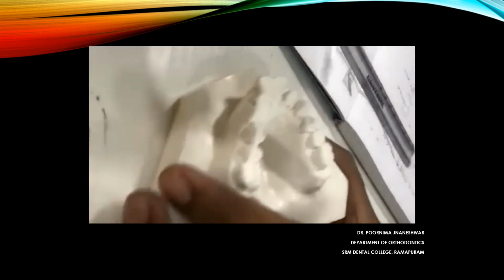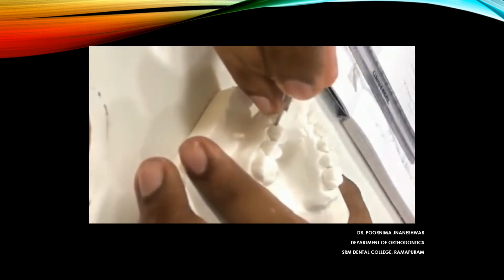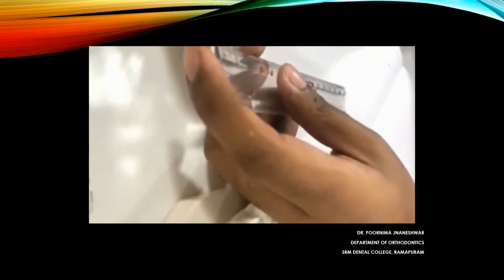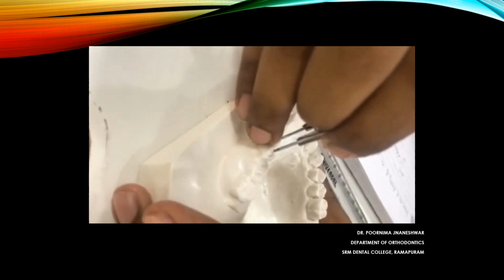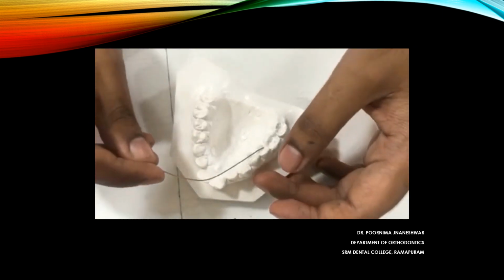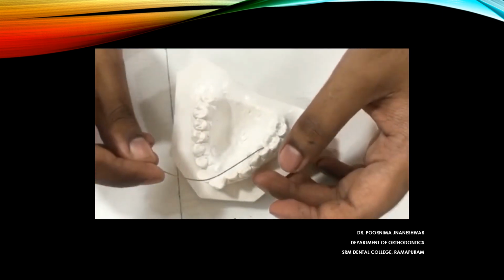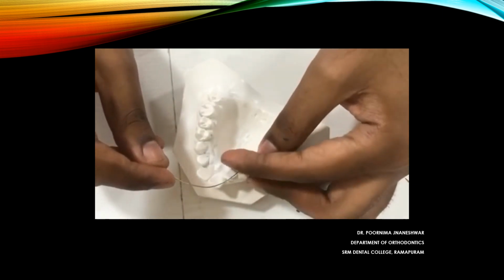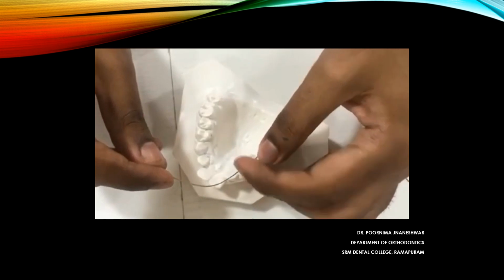Demonstration on Model Analysis Dr.Poornima Jnaneshwar Department of Orthodontics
SRM Dental College, Ramapuram - SRM Dental College, Ramapuram - Demonstration on Model Analysis Dr.Poornima Jnaneshwar Department of Orthodontics